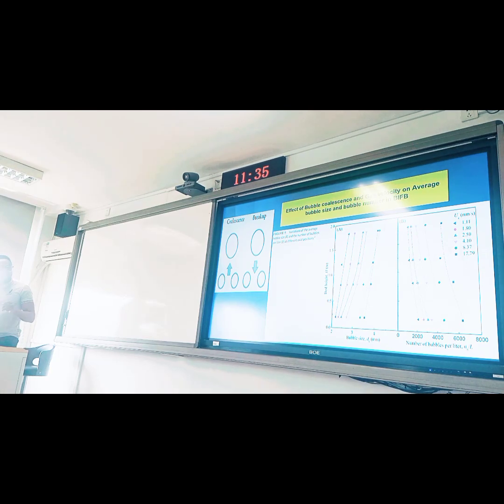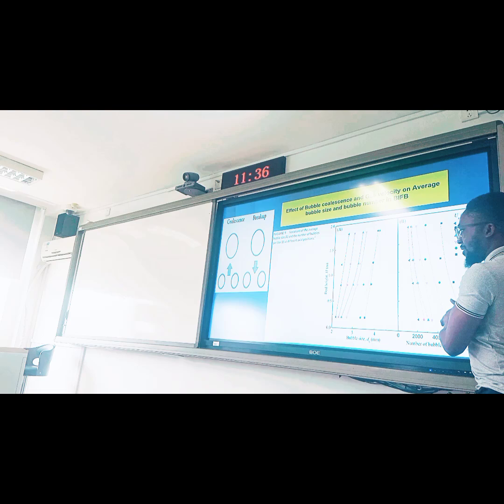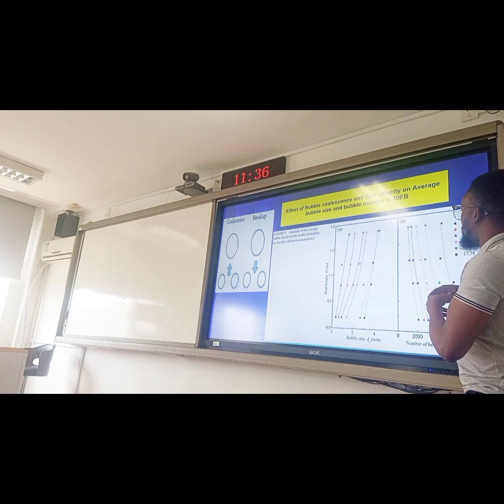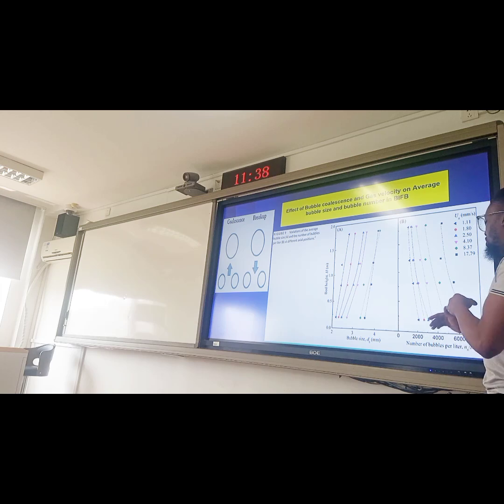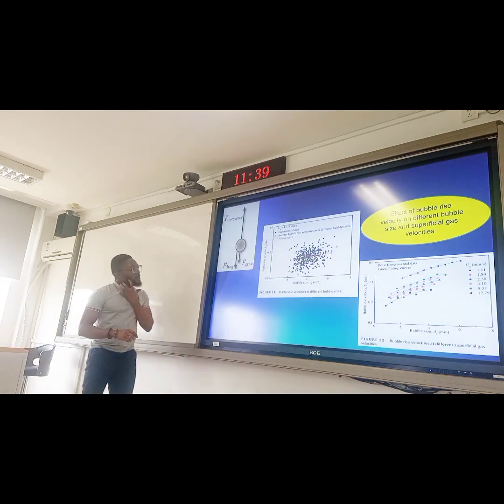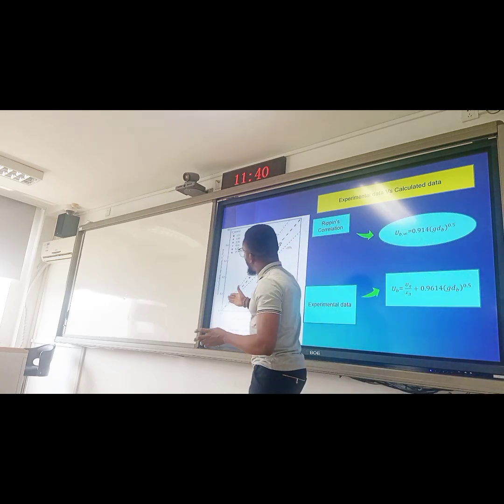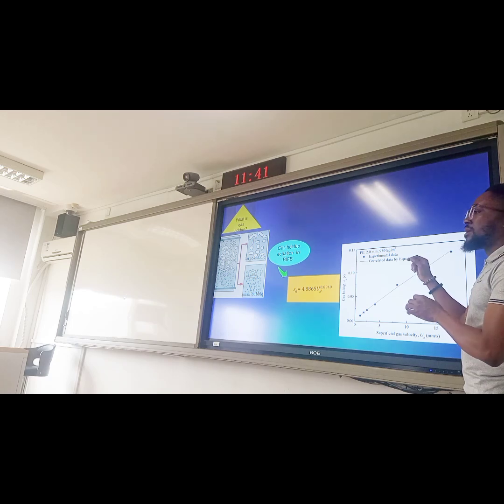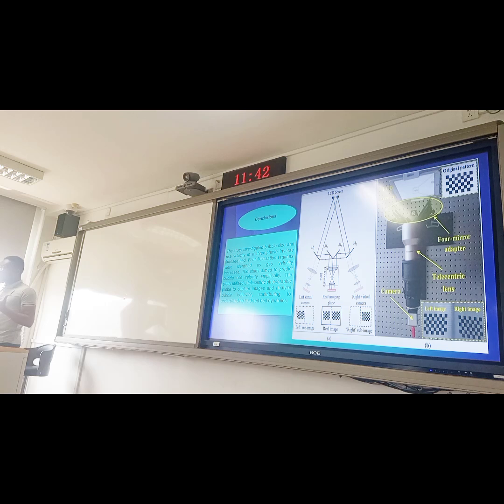Bubbles induced three phase fluidized bed